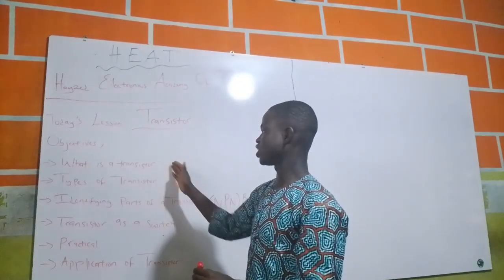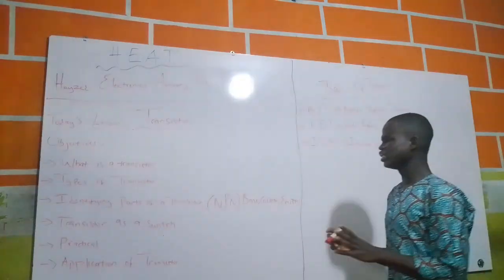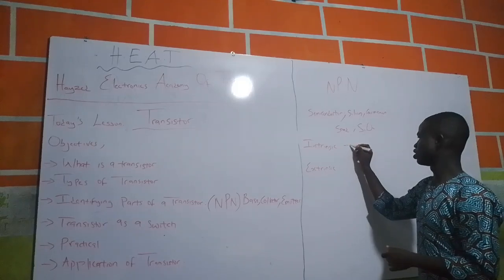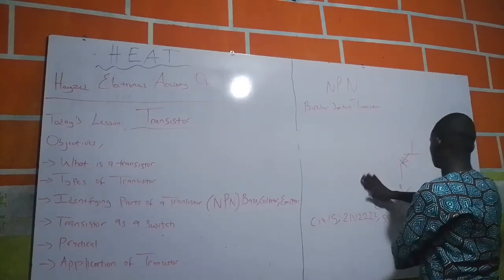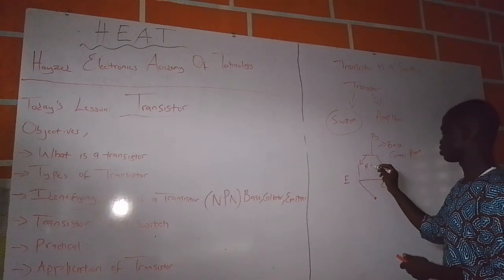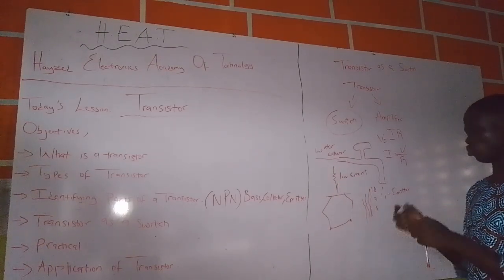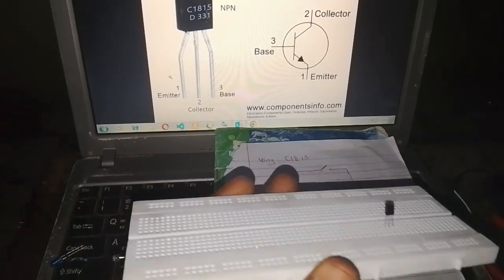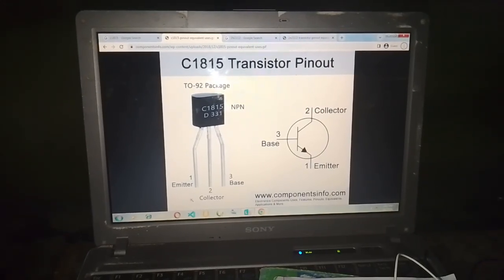HEAT 🔥🔥🔥 | Transistor Explained for Beginners | NPN Transistor as a Switch | Practical Demonstration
🔥 Welcome to HEAT 🔥🔥🔥 (Hayzed Electronics Academy of Technology)!

In this lesson, we explore one of the most important electronic components—the Transistor.

In this class, you will learn:
✅ What a transistor is
✅ Why transistors are important
✅ Types of transistors (BJT, FET & IGBT)
✅ NPN transistor explained
✅ Emitter, Base and Collector terminals
✅ How a transistor works as a switch
✅ Practical LED switching demonstration
✅ Common applications of transistors in modern electronics

This lesson is designed for beginners, students, hobbyists and anyone interested in learning practical electronics.

📚 Previous topics covered:
• Resistors
• LEDs
• Diodes
• Capacitors

If you found this lesson helpful, don't forget to:
📤 Share with others interested in electronics